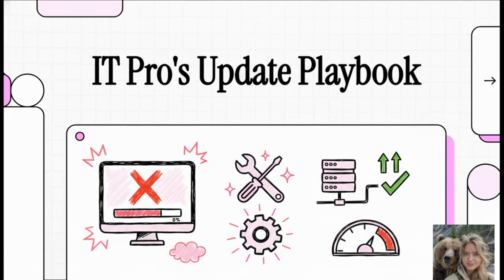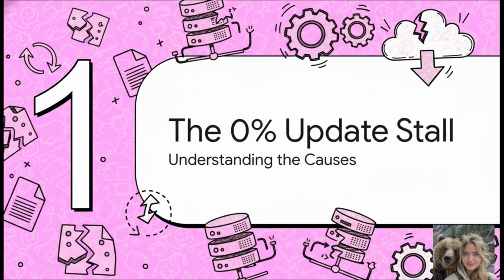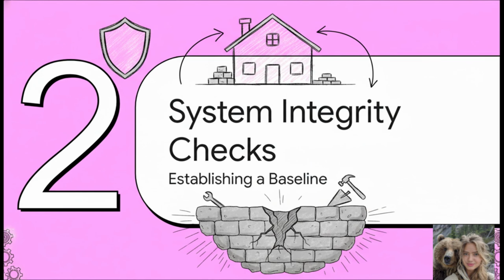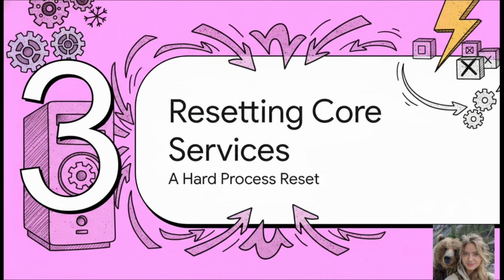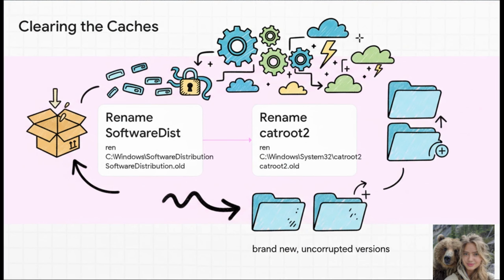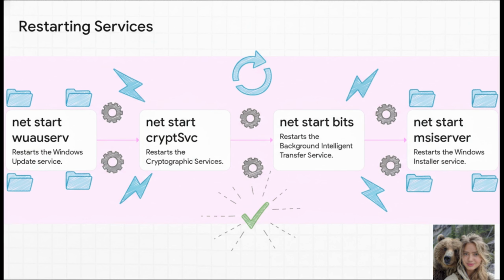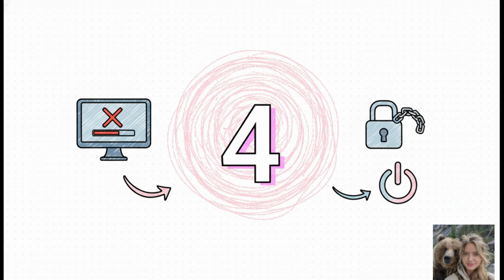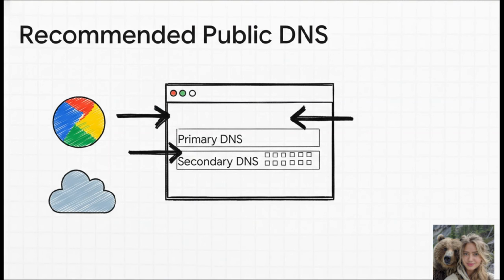Windows 10/11 Update Stuck? These 3 Methods Always Work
How to Fix Windows Update Stuck at 0% or Downloading Forever in Windows 11/10
These sources provide a comprehensive guide to **troubleshooting and managing Windows Updates** for both Windows 10 and 11. They identify common triggers for **frozen downloads**, such as corrupted system files, insufficient storage, and unstable network connections. To resolve these issues, the guides detail various **repair techniques**, including running the built-in Update Troubleshooter, clearing the **Software Distribution cache**, and resetting background services via the Command Prompt. For more severe malfunctions, the texts explain advanced procedures like **modifying the registry** to configure the Windows Update Medic Service or performing an **in-place upgrade** to reinstall the OS. Additionally, users are instructed on how to **manually download patches** from the Microsoft Update Catalog and utilize diagnostic tools like **SFC and DISM** to restore system integrity. Through these combined methods, the articles offer a structured roadmap for restoring a **stable and secure** operating environment.